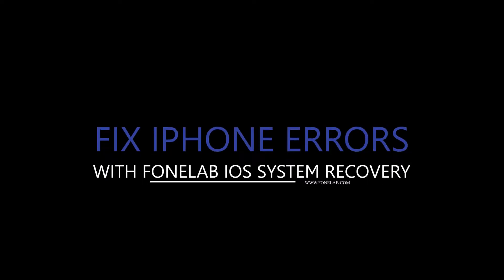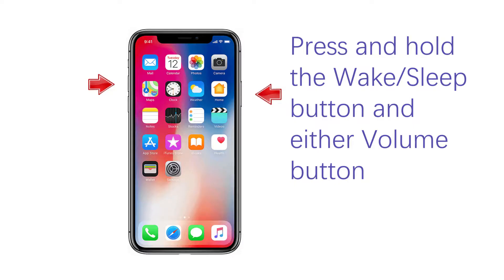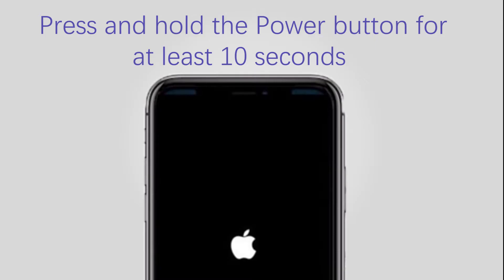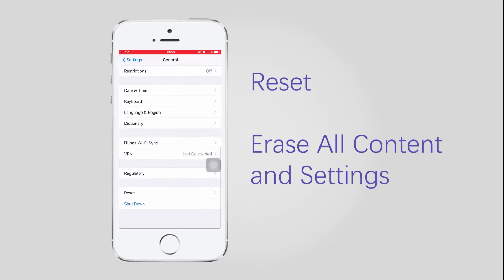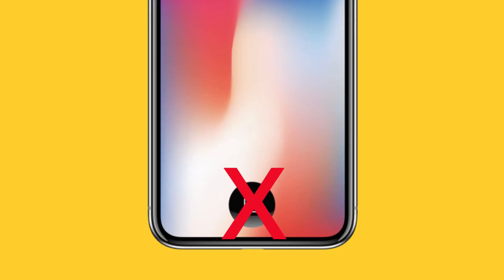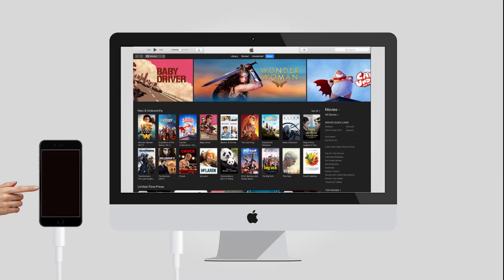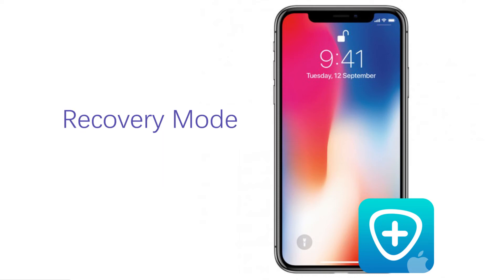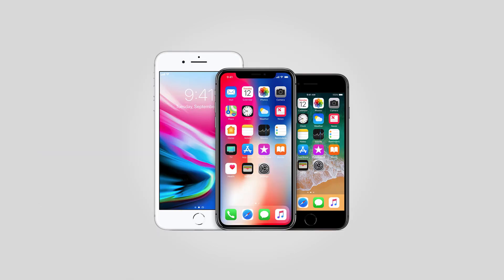Fix iPhone Errors with FoneLab iOS System Recovery - 2022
This is a video about how to fix iPhone errors with effective methods. You can also visit the post for more details.
If you want to know how to fix iOS errors through restart iPhone, reset iPhone or use the iPhone system recovery, you can view this video to get some useful tips.